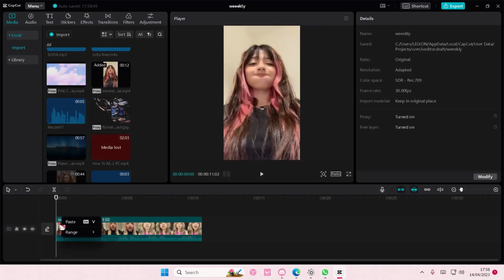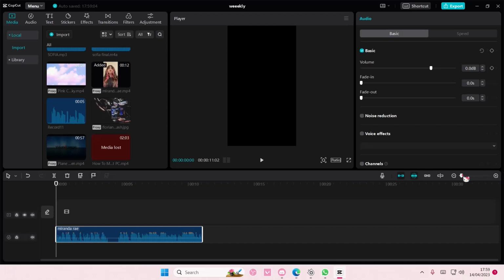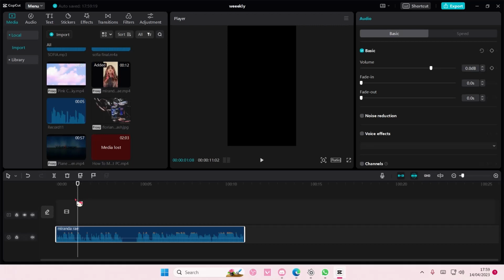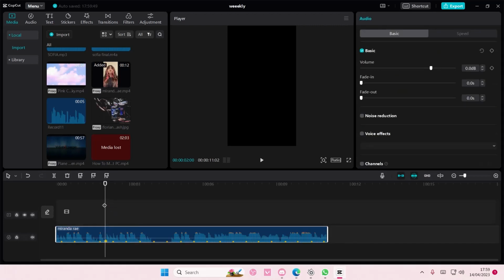How You Can Automatically And Manually Add Beats To Audio In CapCut PC? NEW UPDATE May 2023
Want to add beats to songs on CapCut PC? Here's how you can do that.